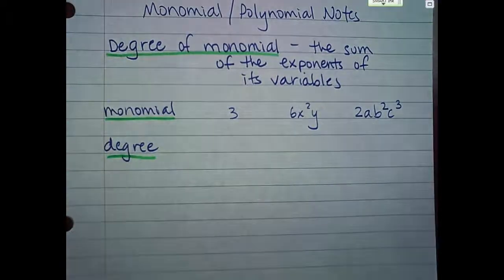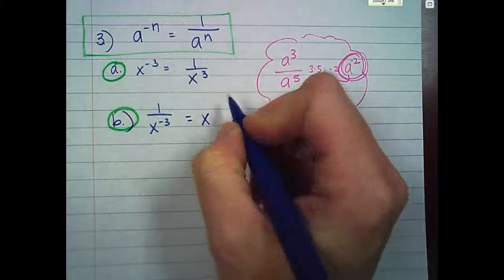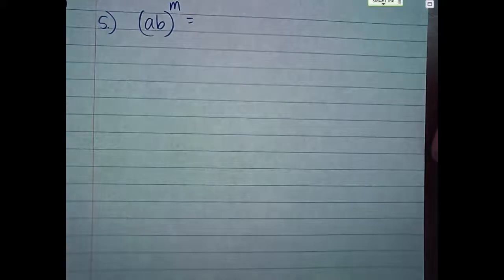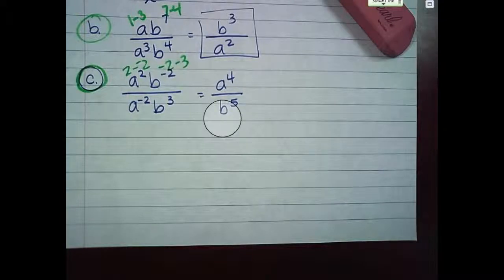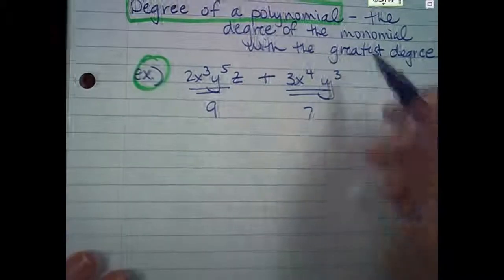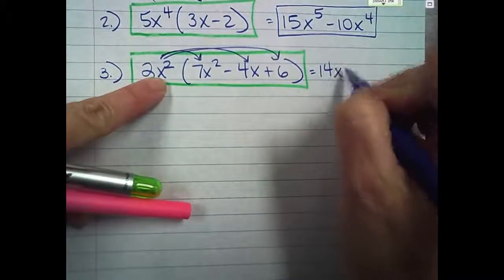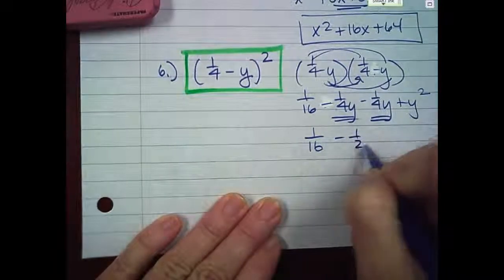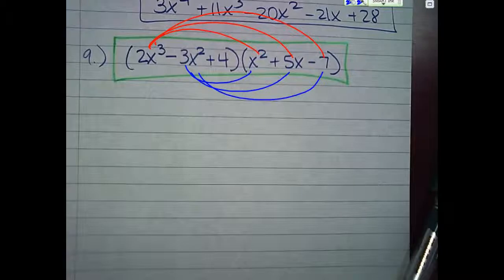Monomials and Polynomials Notes